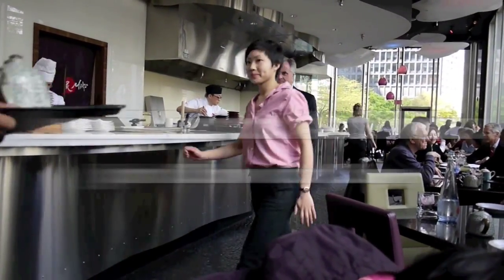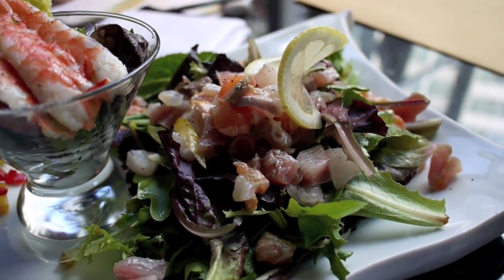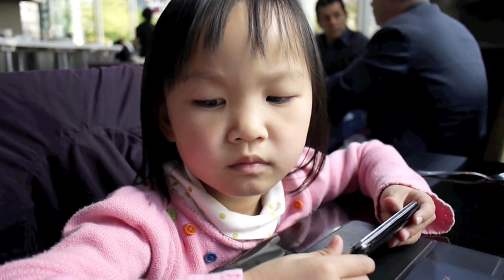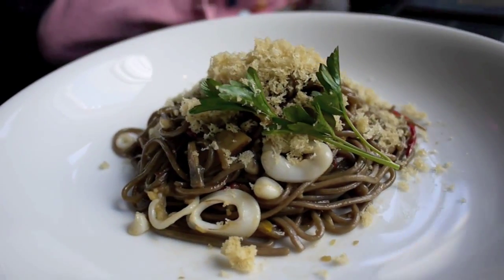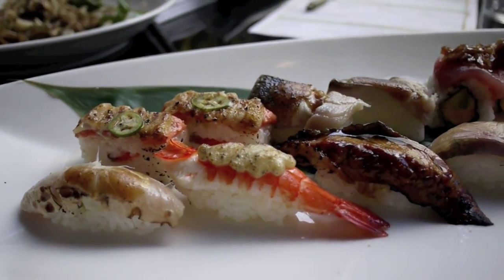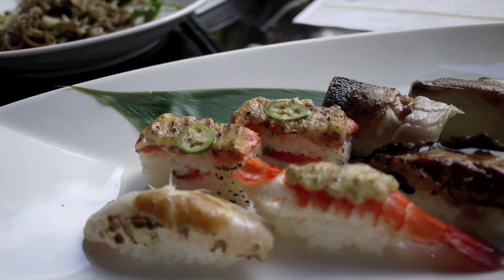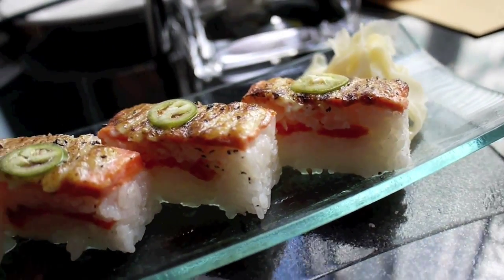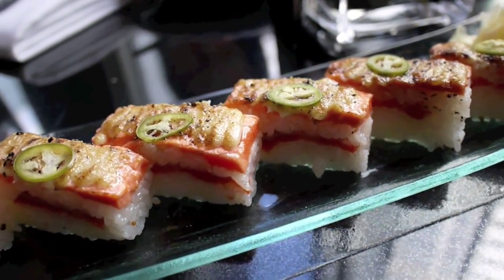Loud Lunch at Miku Restaurant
Miku is one of the best Japanese restaurant in Vancouver. However, it's also the loudest, especially during lunch time.